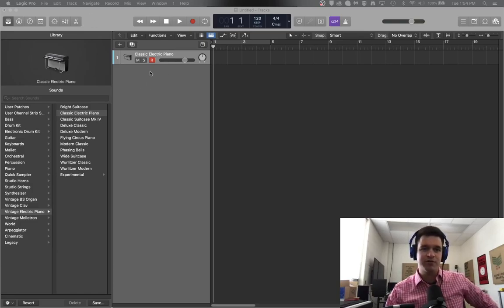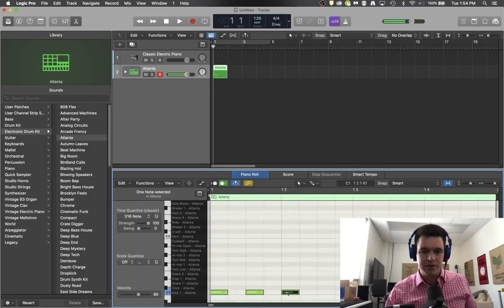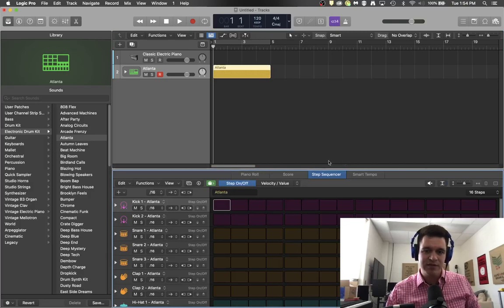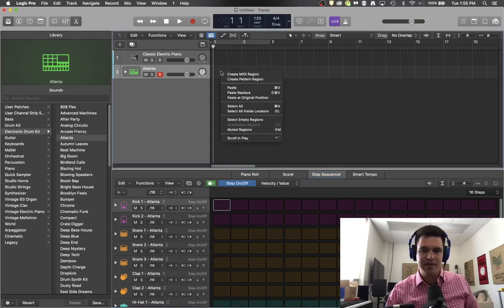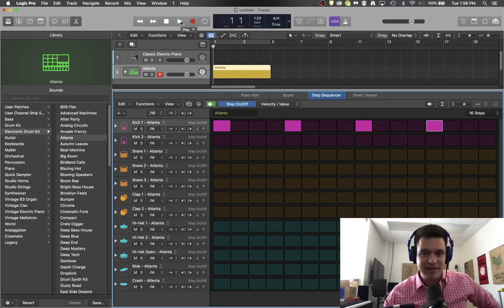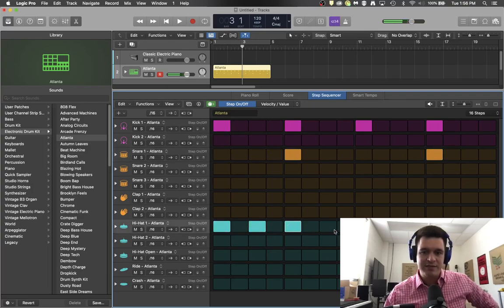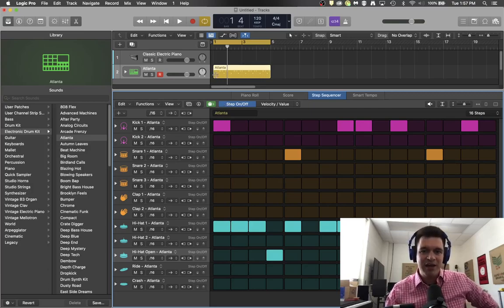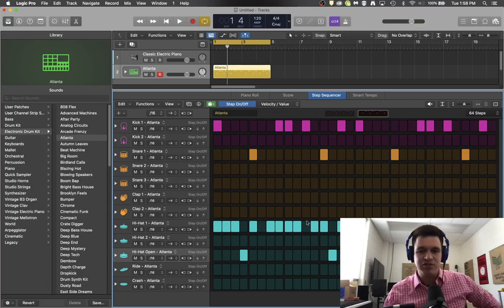Logic Pro (10.6) Tutorial: Writing Drum Beats Using the Step Sequencer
In this video, you will learn how to write drum beats using the Step Sequencer tool.  This tool is much more efficient for writing drum patterns than the standard piano roll!